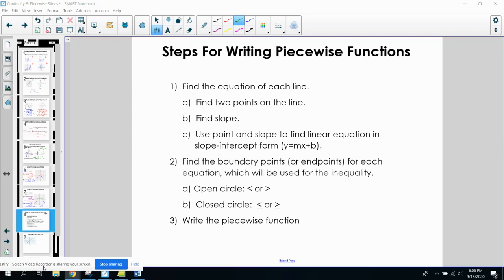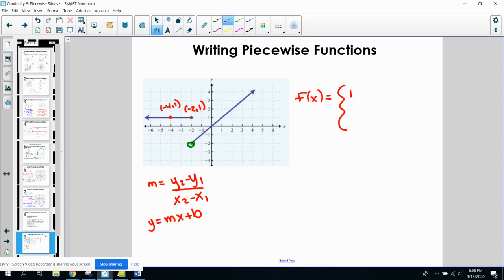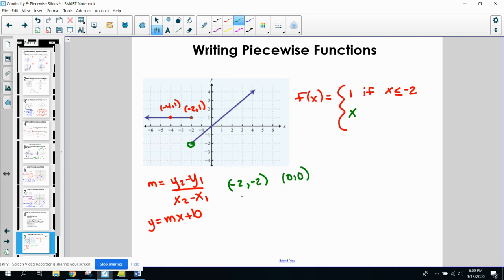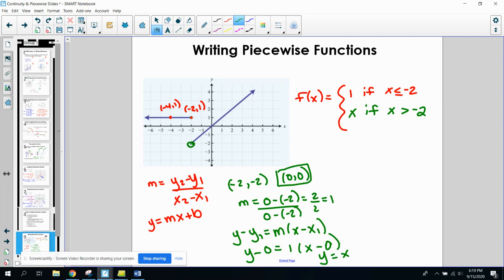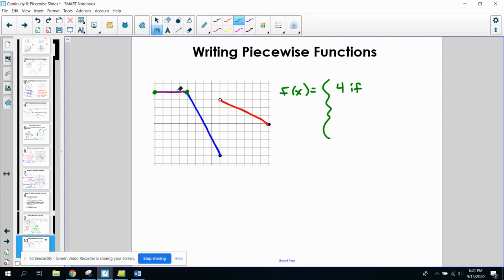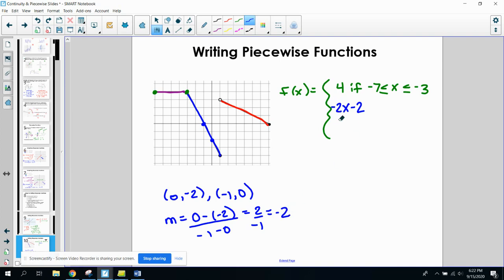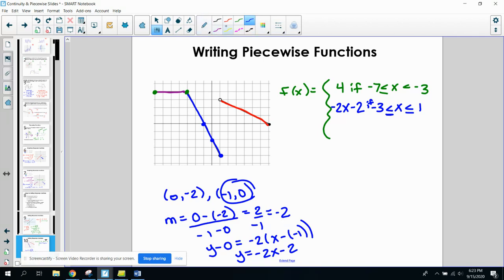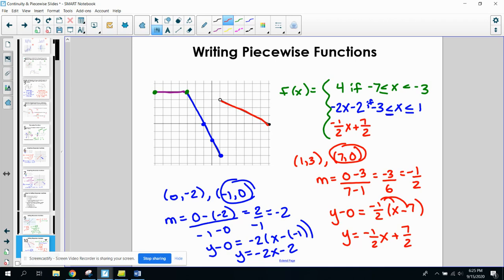Writing Piecewise Functions